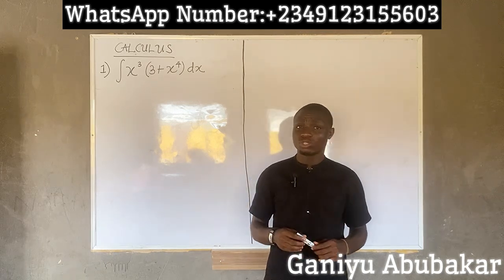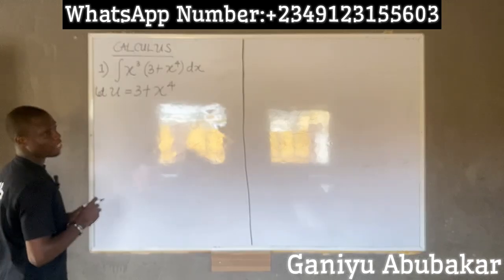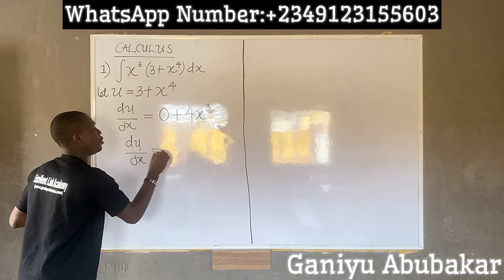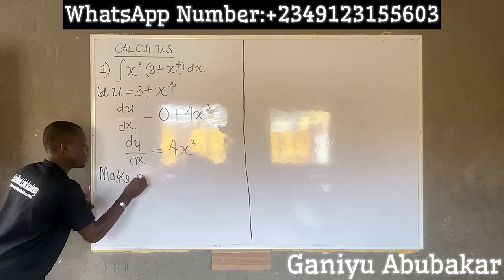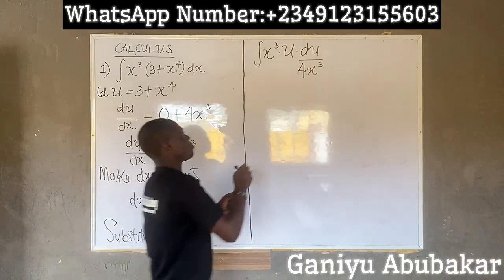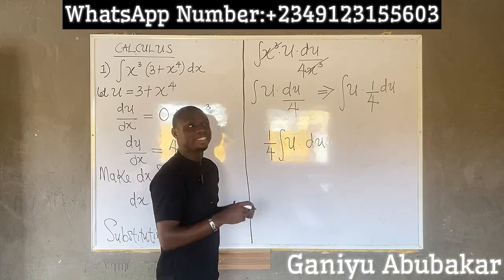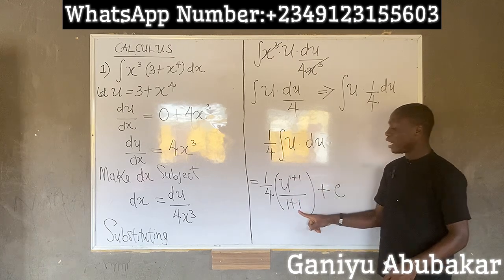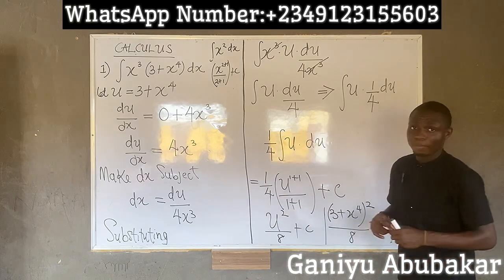Watch This Before Your Next Calculus Test! | Integrating x^3(3 + x^4)^n dx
If you are walking into a calculus exam, you need to recognize this specific integral pattern immediately. It is the perfect example of why the U-Substitution method is your best friend when faced with complex composite functions raised to a power "n". Many students see an exponent outside the parentheses and panic, or think they need to use advanced reduction formulas, but this problem is actually designed to be solved in seconds if you identify the relationship between the inner function and its derivative.

Ganiyu Abubakar breaks down exactly how to spot the "u" and the "du" in this integral, ensuring you don't fall for the common traps that cost students marks.

Here is exactly what we cover in this exam-prep tutorial:

Identifying the Inner Function: How to scan the expression and recognize that (3 + x^4) is the base function that makes the entire substitution work.

Accounting for the Exponent "n": How to treat the power "n" as a constant value during the integration process so you can apply the general power rule smoothly.

Calculating the Derivative: Finding the derivative of your "u" term and comparing it to the leftover x^3 term sitting outside the parentheses.

Handling the Constant Factor: This is where most students fail. We explain how to balance your integral by introducing the missing constant (the 4 from the derivative of x^4) so that your expression remains mathematically correct.

Executing the Substitution and Final Answer: Transforming the entire problem into a simple power rule integration of u^n, executing back-substitution, and adding the arbitrary constant of integration (+ C).

CRITICAL CALCULUS WARNING: The absolute biggest mistake students make with this type of integral is forgetting to balance the constant when the expression is raised to a power! When you differentiate (3 + x^4), you get 4x^3. You have the x^3 in the original problem, but you are completely missing the 4. You must multiply by 4 inside the integral and balance it by multiplying by 1/4 outside the integral. If you forget to pull that 1/4 out to the front, your final fraction coefficient will be completely wrong, resulting in an automatic loss of points on your exam!

This video tutorial is essential practice for engineering and science undergraduates preparing for midterm and final calculus exams.